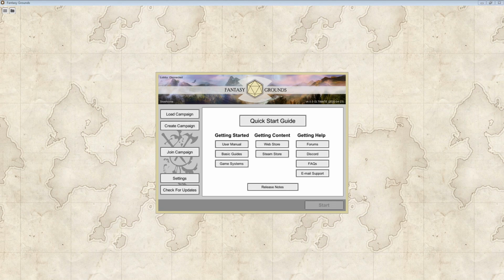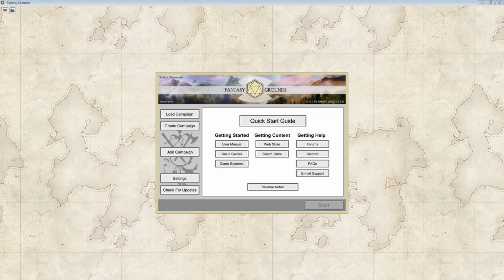Fantasy Grounds Unity - Creating a Custom Campaign - Introduction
This video introduces what this video series is all about, specifically about creating your own custom campaigns you can use within Fantasy Grounds Unity.